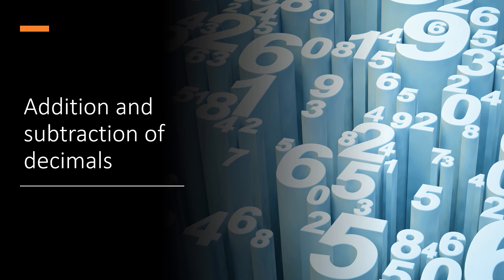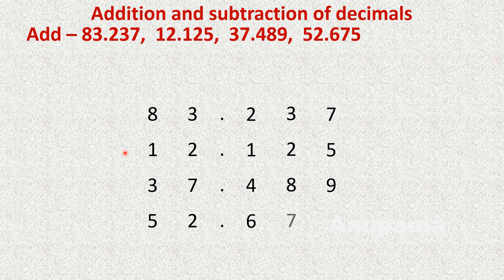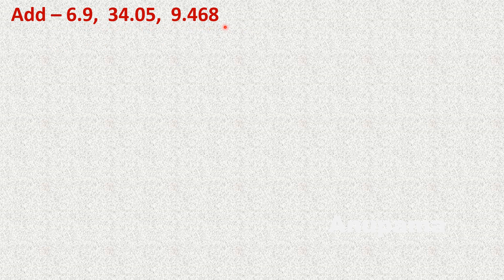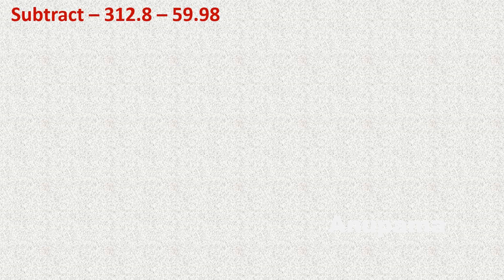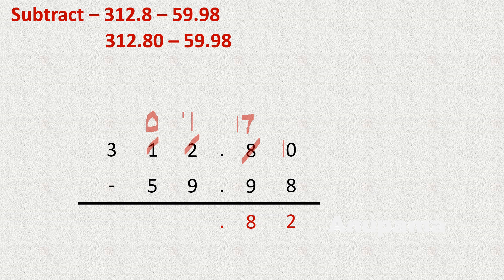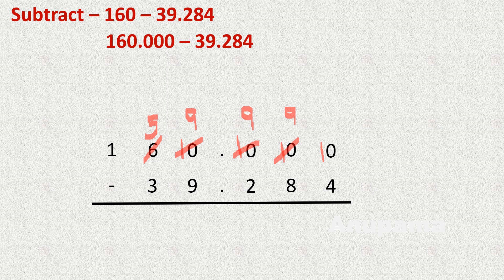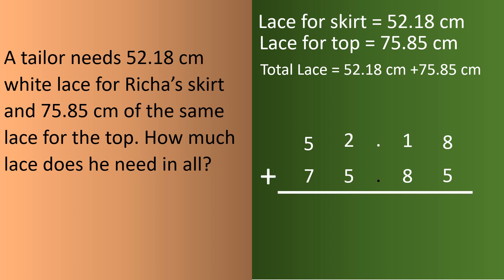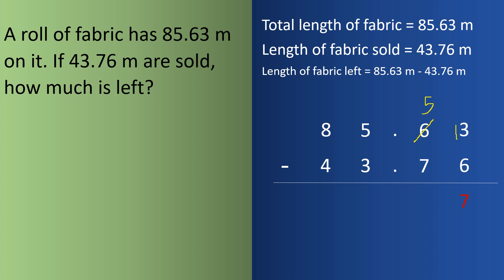Addition and subtraction of decimals- English version